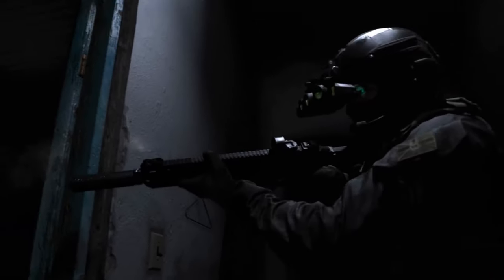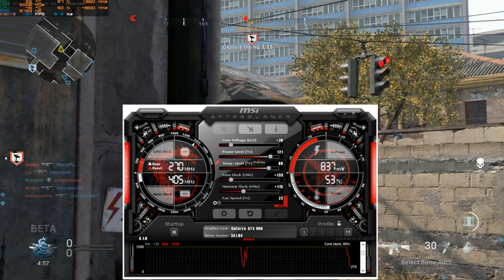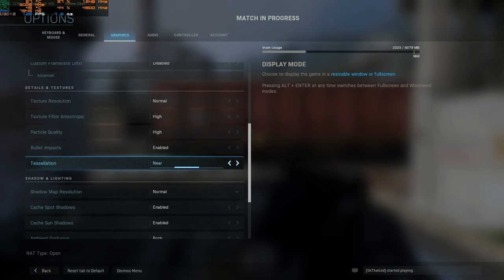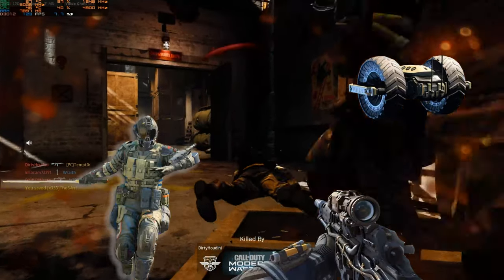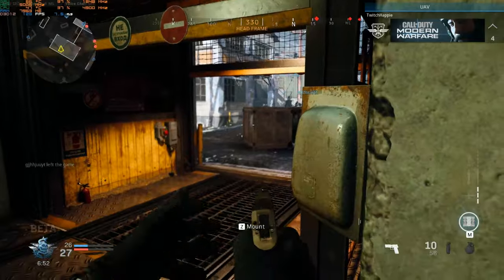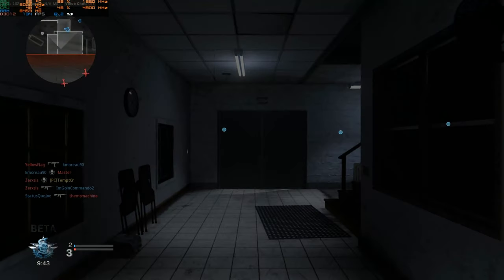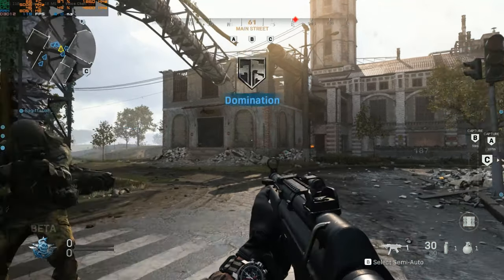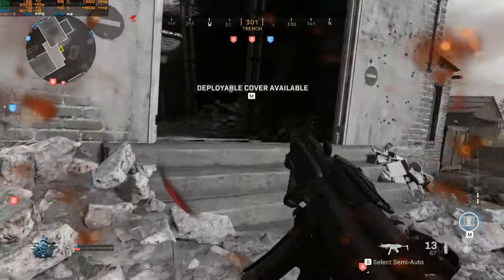ModernWarfare BETA on PC - Is it ANY good?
With the MW Beta for PC over- many people are left unsatisfied and yearning for something different. Is this how I feel?

I include benchmark metrics in the top left hand of the screen.